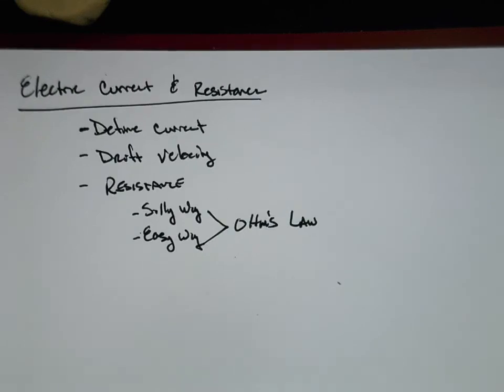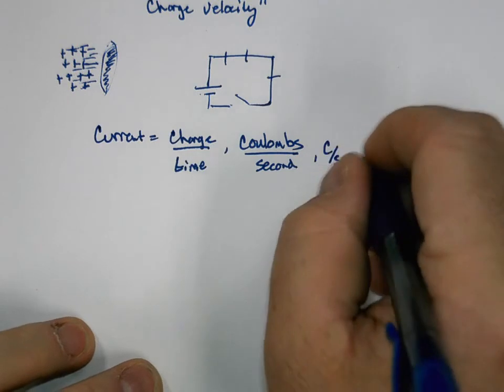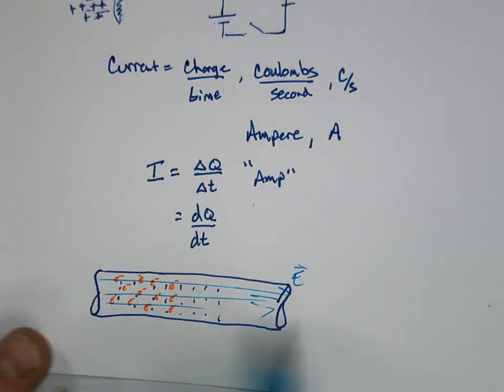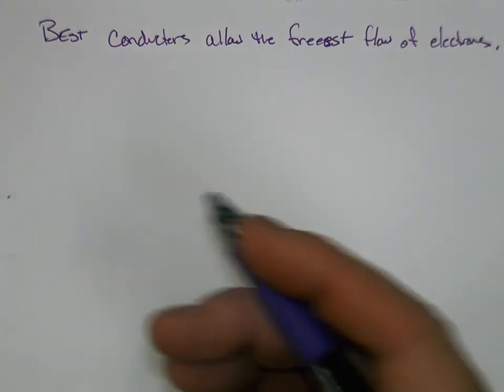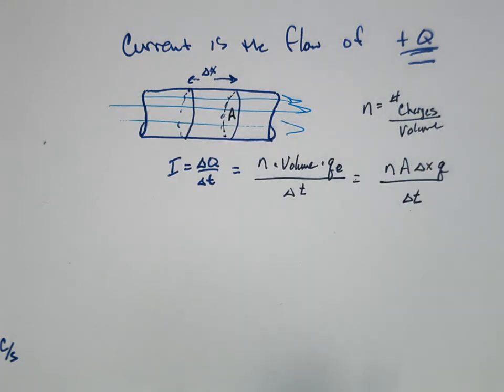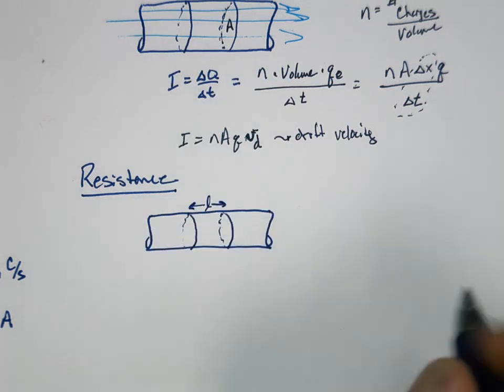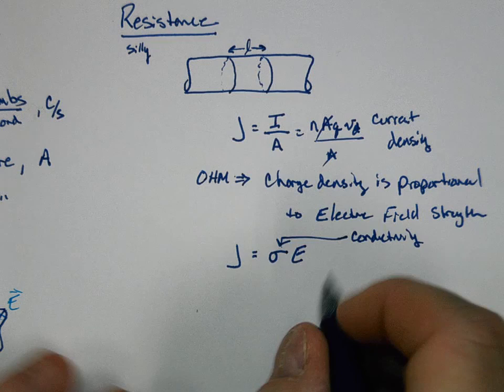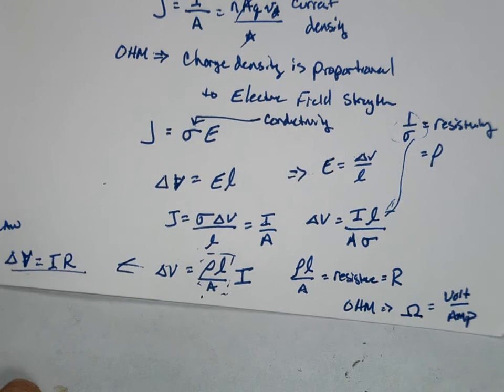E16 APPC Current & Resistance